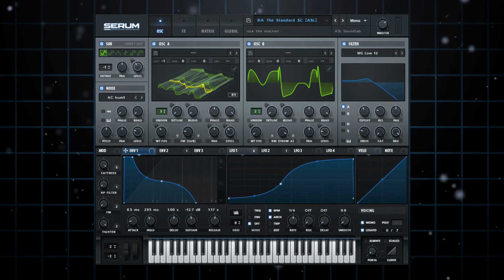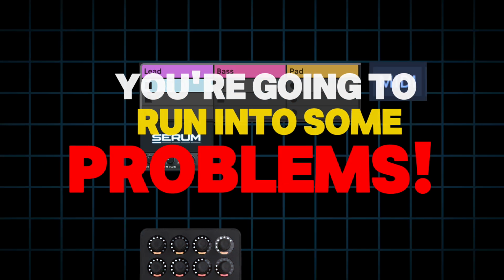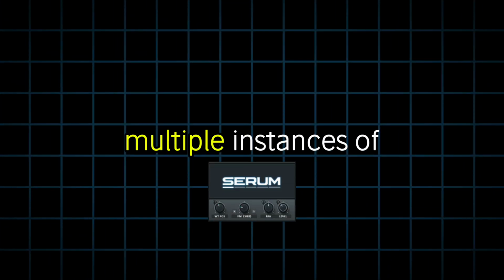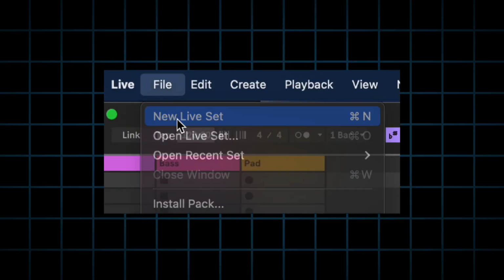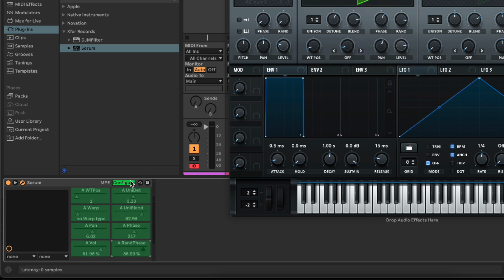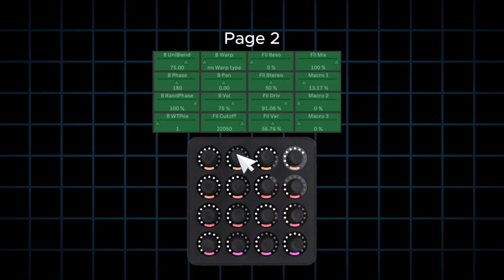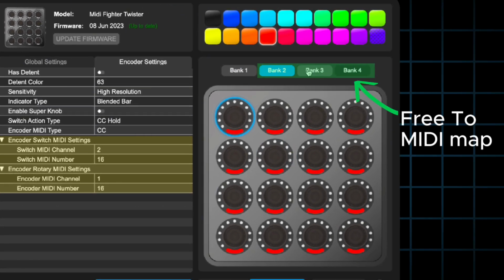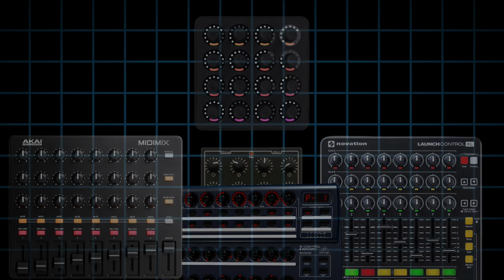Controlling Serum In Ableton Live Is Fixed?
Do you struggle with controlling multiple Serum instances in your Ableton Live projects?

Here’s the problem:
When you map your MIDI controller to Serum using Ableton Live’s internal mapping mode, switching to a new Serum instance means you’re controlling both the old and the new instances at the same time. To fix this, you need to manually delete and remap your controls every time—an annoying and time-consuming process.

Serumify solves this problem once and for all!

This premium MIDI remote script automatically maps your controller to the Serum instance on the currently selected track. No manual mapping. No remapping. Just seamless, instant control.

Key Benefits of Serumify:
🎛 Automatic Track-Based Mapping: Control Serum on the selected track without affecting other instances.
💡 Bi-Directional LED Feedback: Stay visually in sync with Serum’s parameters and avoid value jumps.
📄 Parameter Name Display: See the name of the parameter you're adjusting, even when Serum is collapsed.
📊 Control All Parameters: Access up to 128 Serum parameters with virtual pages for easy navigation.
⚙️ Device Flexibility: Works flawlessly when you add/remove or change the position of Serum in the device chain.